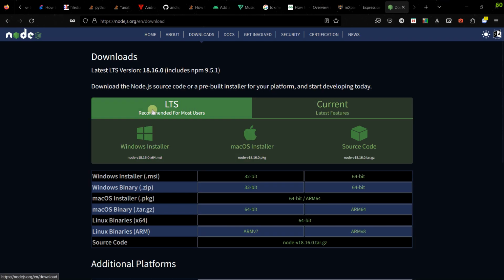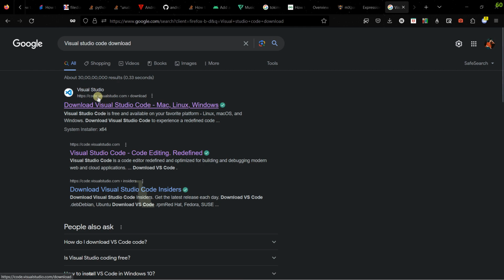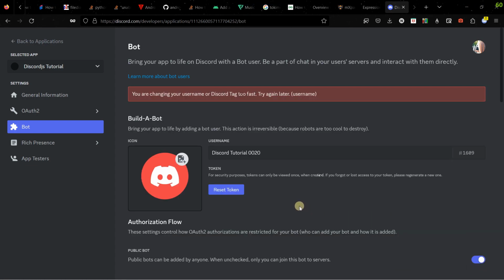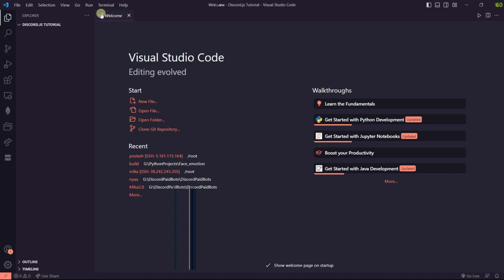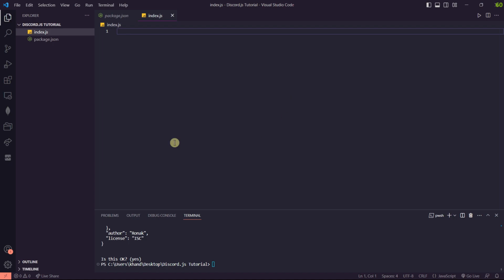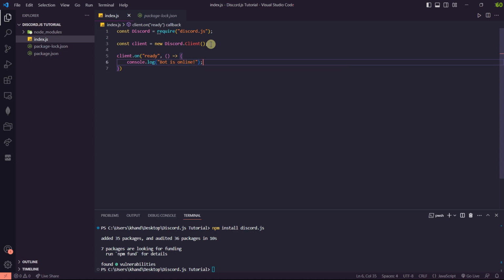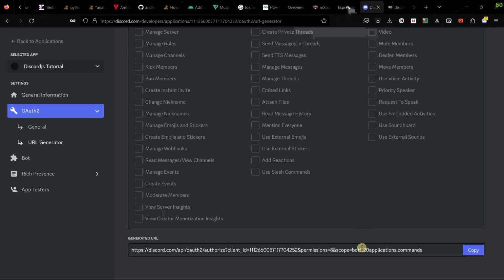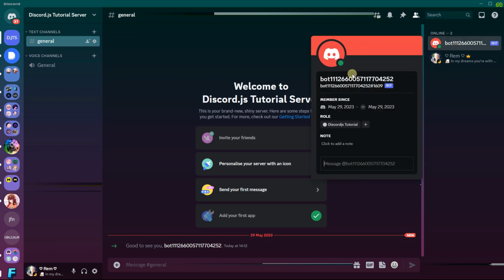[v14] Discord Bot Basics | Discord.JS Tutorial | Episode #1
Welcome to my SUPERRRR NEW channel, AiKON KoDER!

In this video, I have taught you about the basics of discord.js and how to get your bot online for the first time.

In next video we will be learning about creating our first prefix-based command!